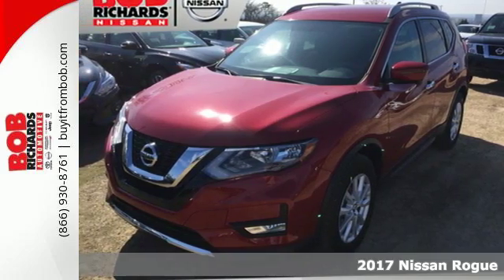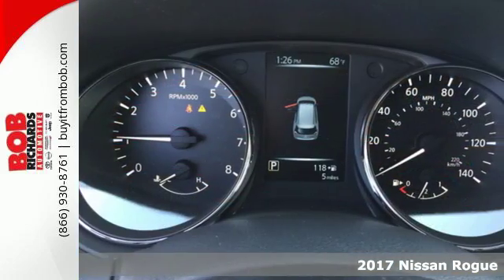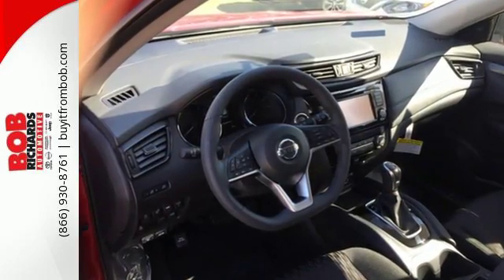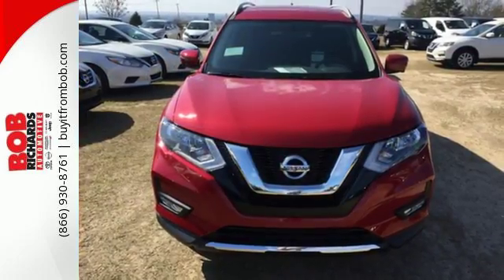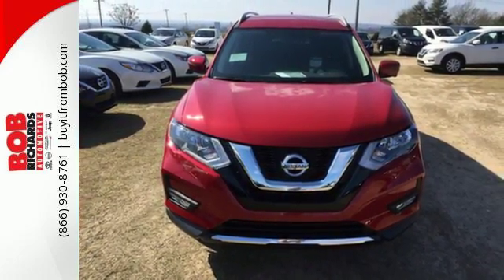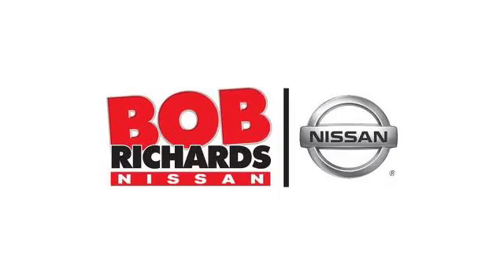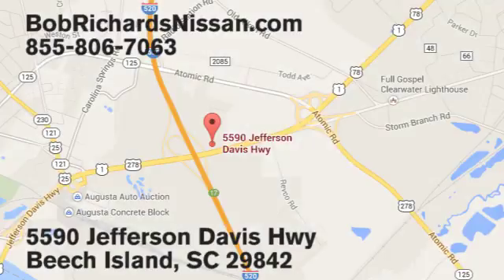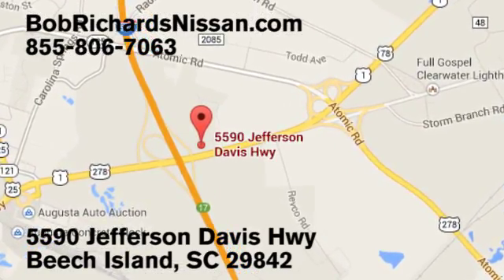New 2017 Nissan Rogue Augusta Aiken, SC C780097 - SOLD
Year: 2017
Make: Nissan
Model: Rogue
Trim: FWD SV
Engine: 2.5L DOHC 16-Valve I4 Engine
Transmission: Automatic
Color: Palatial Ruby
Interior: G/CHARCOAL
Stock #: C780097
VIN: 5N1AT2MT2HC780097
This 2017 Nissan Rogue FWD SV is proudly offered by Bob Richards Nissan This Nissan includes: [L92] FLOOR MATS Floor Mats [B93] CHROME REAR BUMPER PROTECTOR (PIO) [C03] 50 STATE EMISSIONS CHARCOAL, CLOTH SEAT TRIM Cloth Seats [B92] BLACK SPLASH GUARDS (SET OF 4) (PIO) [S10] FOG LAMPS Fog Lamps [U01] SV PREMIUM PACKAGE Smart Device Integration Navigation System Hands-Free Liftgate Back-Up Camera AM/FM Stereo Blind Spot Monitor CD Player Heated Steering Wheel Leather Steering Wheel Satellite Radio Power Liftgate Auxiliary Audio Input Cross-Traffic Alert Remote Trunk Release PALATIAL RUBY *Note - For third party subscriptions or services, please contact the dealer for more information.* This SUV gives you versatility, style and comfort all in one vehicle. Start enjoying more time in your new ride and less time at the gas station with this 2017 Nissan Rogue. Enjoy the drive without worrying about directions thanks to the built-in navigation system.

Address:
5590 Jefferson Davis Hwy